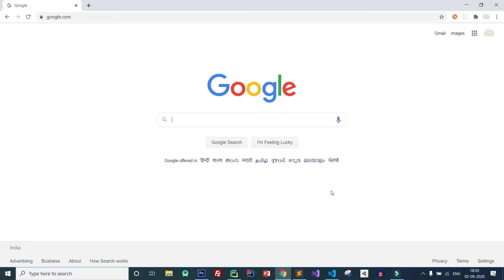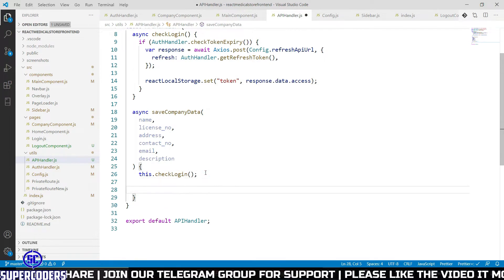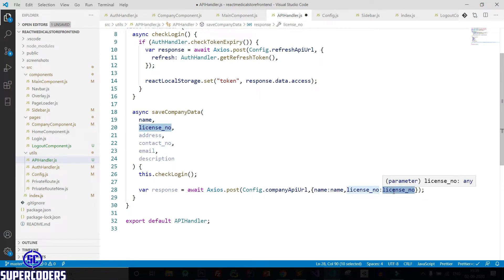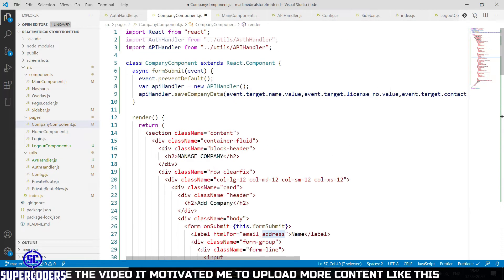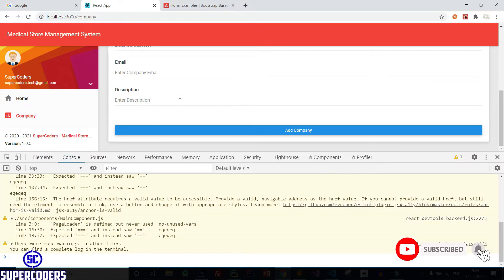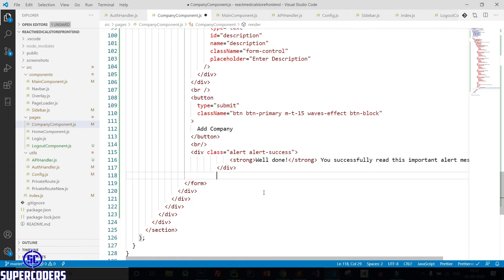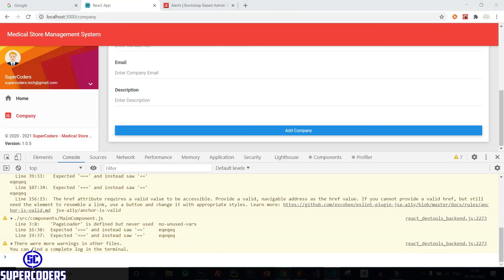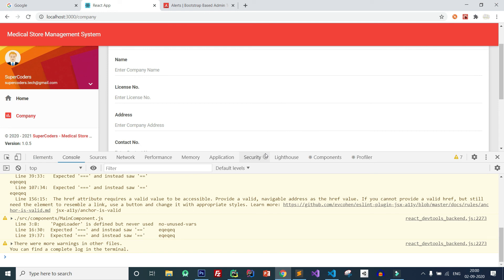Python Django Medical Store Management Part 15 | Save Company Data | React Axios POST With Headers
Tutorial Cover :

1. Save Company Data
2. React JS AJAX Axios POST Request With Headers
3. Save Form Data Using AJAX
4. Django React Form Example With Ajax
5. Show Success and Error Message on Submitting Form
6. Use of Constructor in React JS
7. How to Bind Function in Constructor